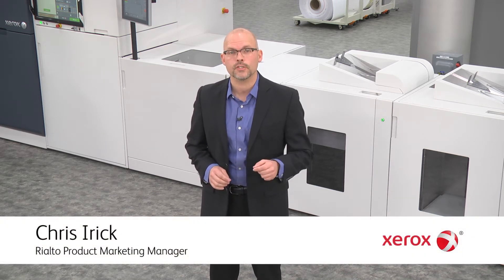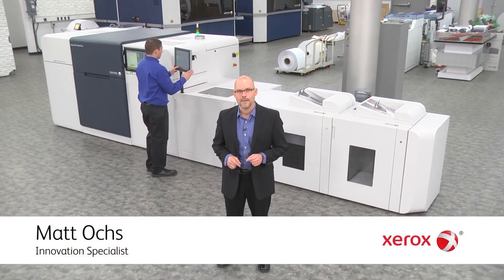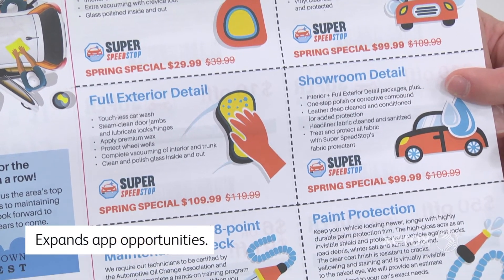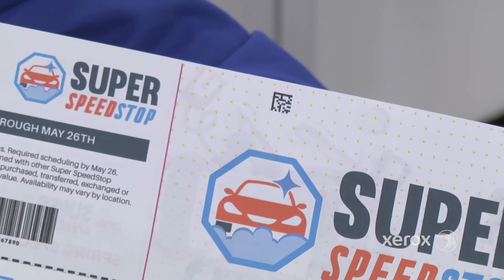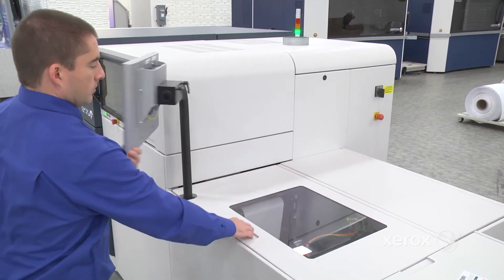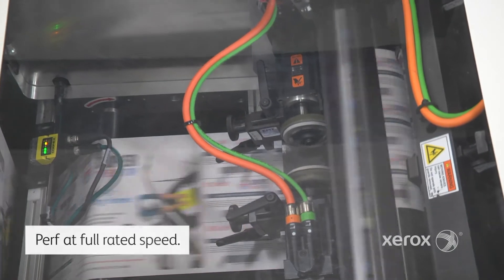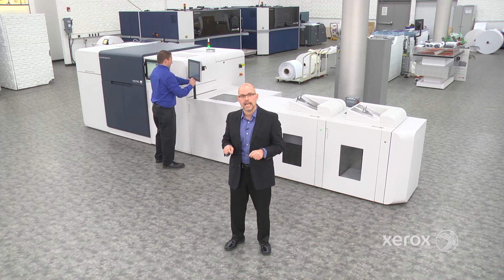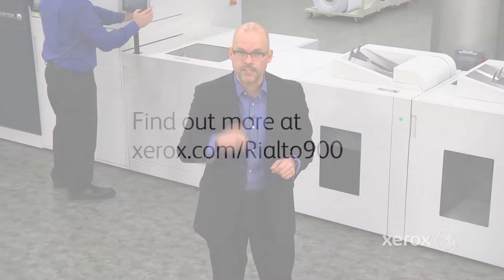Just a Minute with the Xerox Rialto - Dynamic Perfing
Learn more about how to set up a job with the new dynamic   perforator on the Xerox Rialto 900 Inkjet Press - in just a minute.